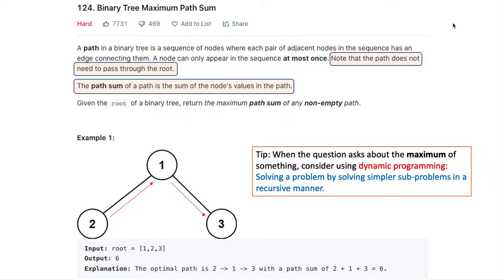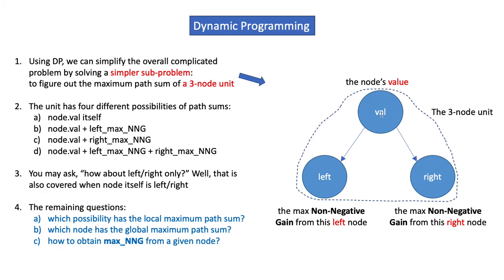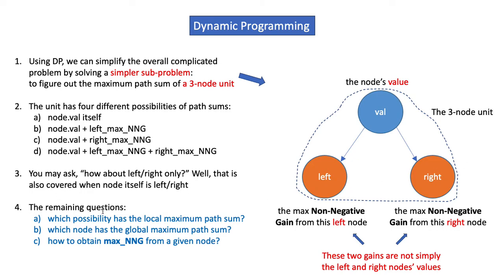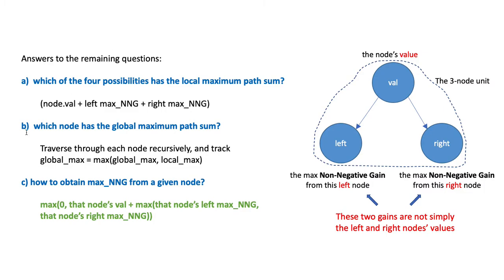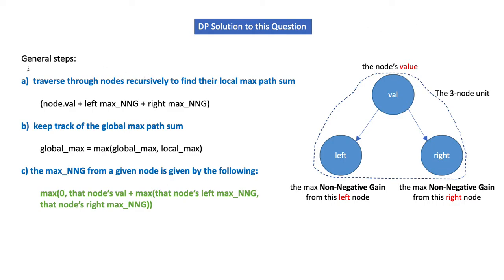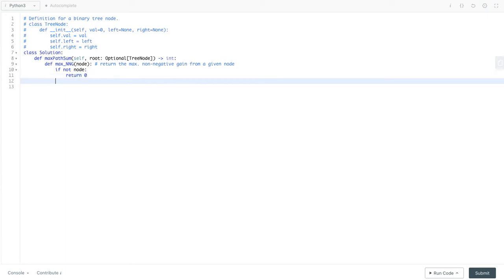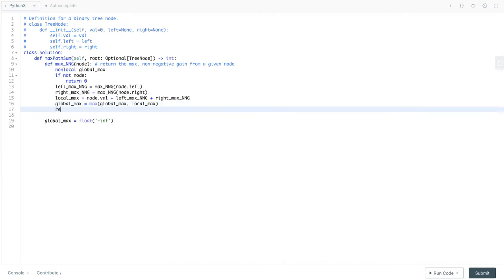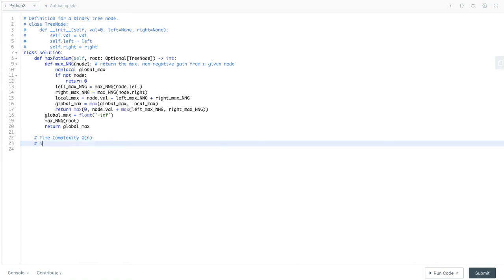Binary Tree Maximum Path Sum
Name: Binary Tree Maximum Path Sum
Category of Data Structure: Binary Tree
Category of Technique: Dynamic Programming
Difficulty: Hard

Complexity Analysis of the Answer:

1. Dynamic Programming

Time complexity O(n), n = # of nodes
Space complexity O(h), h = height of the tree